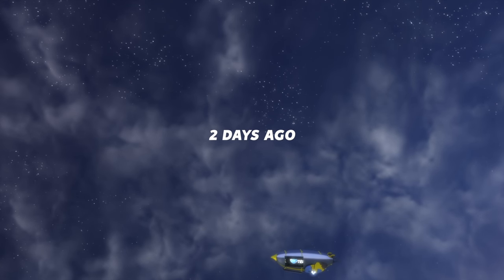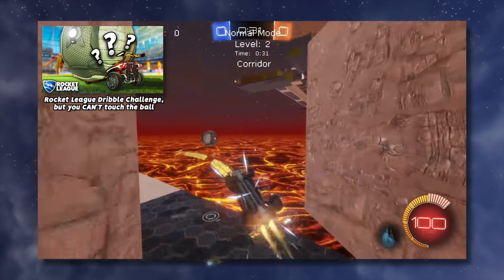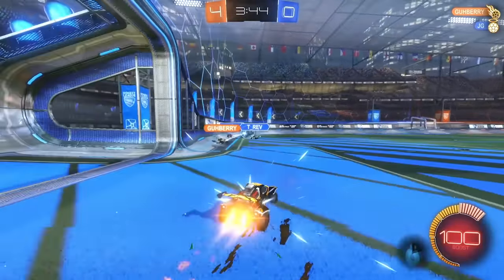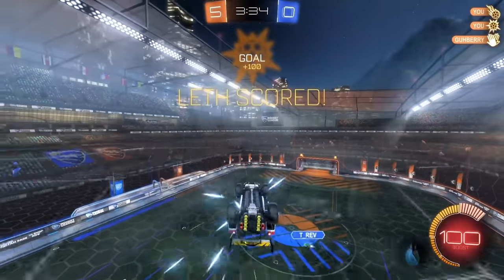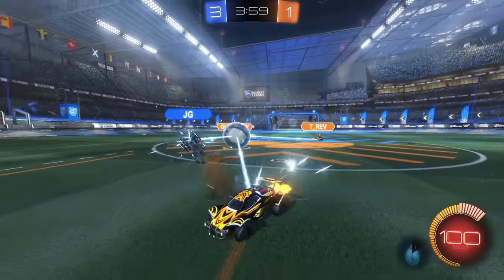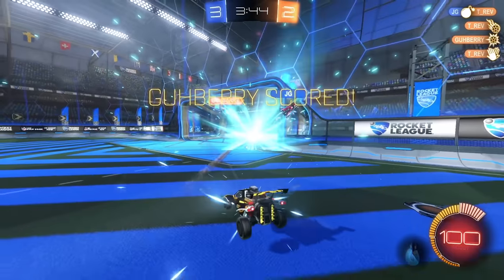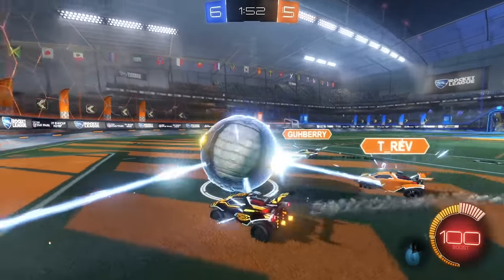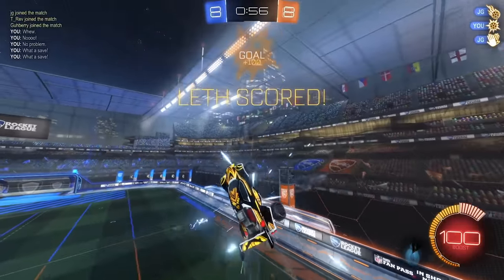Rocket League, but the BALL IS BROKEN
Camera Settings:
FOV: 110
Distance: 270
Height: 110
Angle: -4
Stiffness: 1